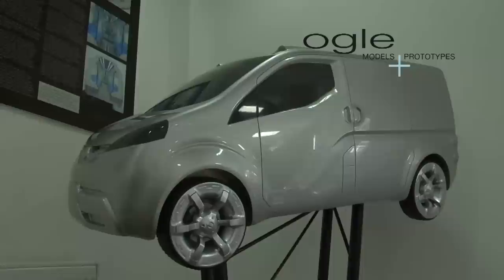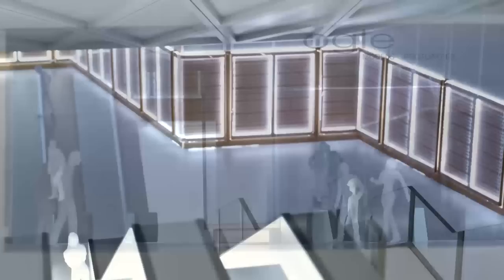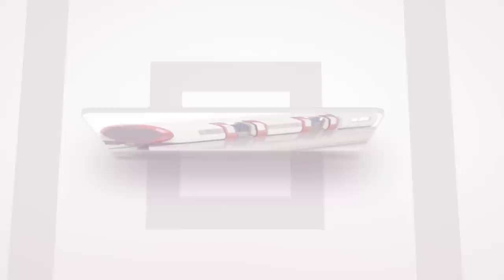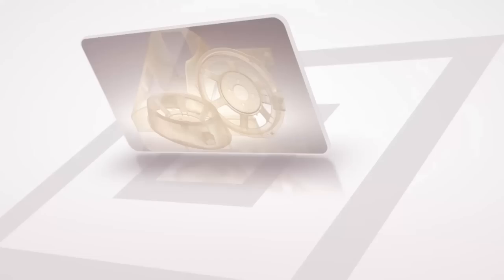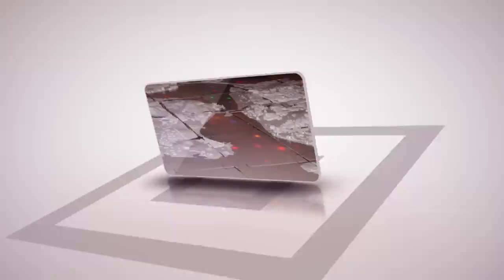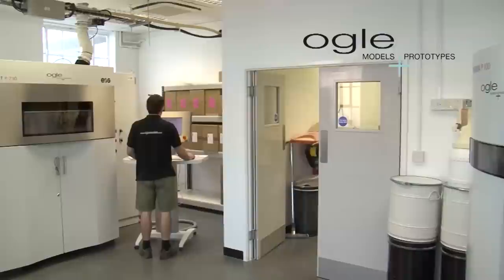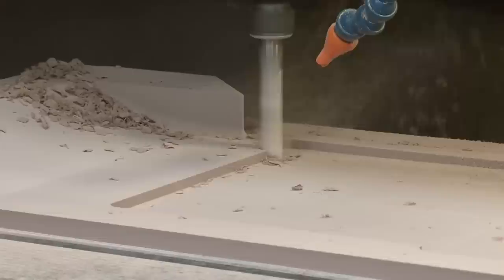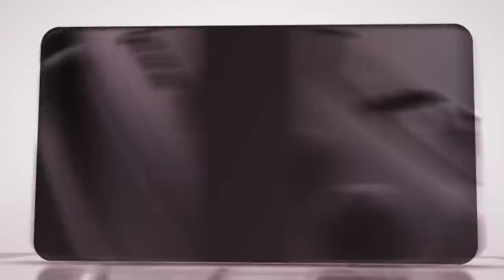Ogle Models and Prototypes HD Film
Ogle Models and Prototypes HD Film produced by Regional Network Television Ltd
Ogle Models and Prototypes aims to be the first choice, by reputation, for models and prototypes, by meeting or exceeding client's expectations for service and quality. To be achieved by continuous improvement and development of capabilities through the on-going development of staff and the adoption of appropriate advanced new technologies.